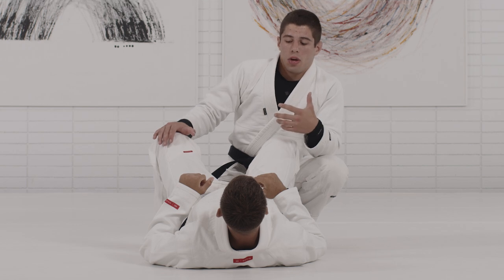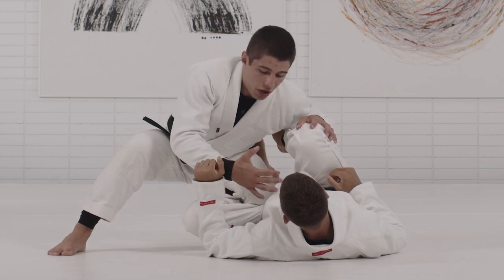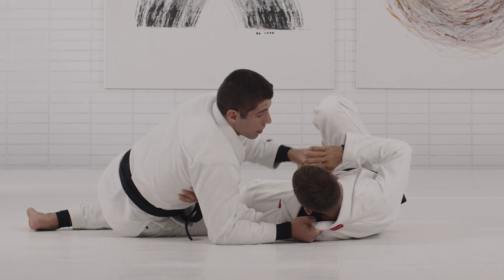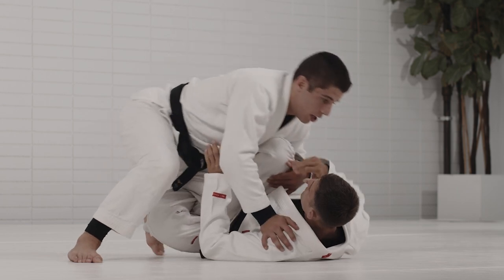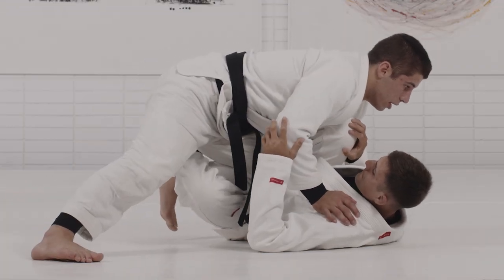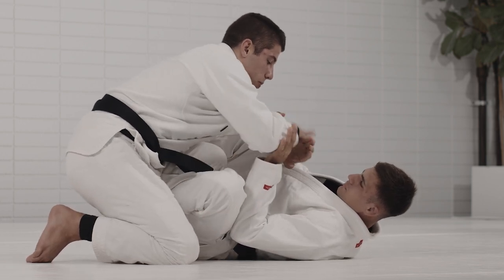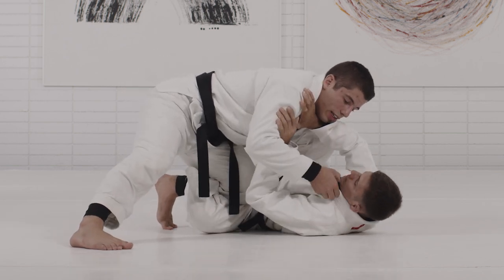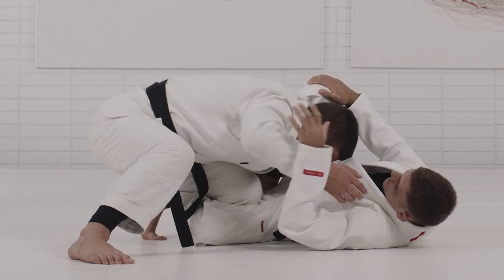Excerpt: Positioning & Posture | Longstep Masterclass | Tainan Dalpra | AOJ+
The Fundamentals section of the Longstep Masterclass introduces the key concepts that are important for setting up, attacking and finishing the pass. The details explained in this section provide a foundation for the techniques taught in the following sections.

The first Fundamental video focuses on Positioning & Posture, where the 2x world champion explains the proper body mechanics and adjustments to make before applying the pass.

The Masterclass is complete with more than 6+ hours of content from the 2x world champion and organized into the following eight sections: Solo Drills, Fundamentals, Technique, Finishing, Sparring, Common Mistakes, Fight Analysis and Inside Classes.